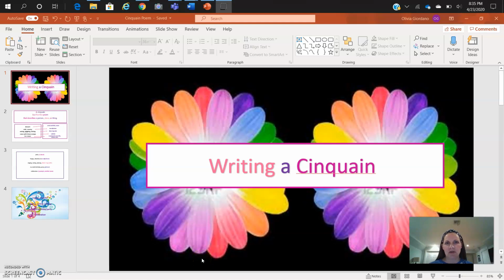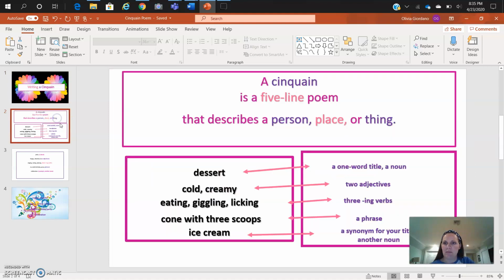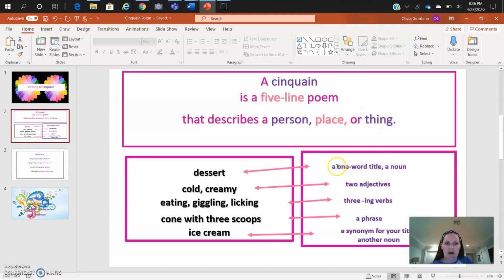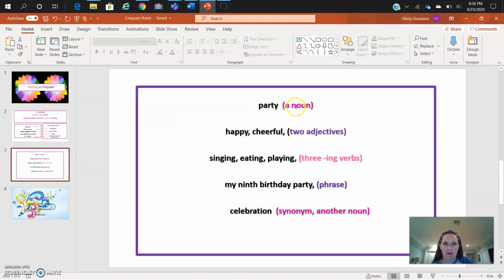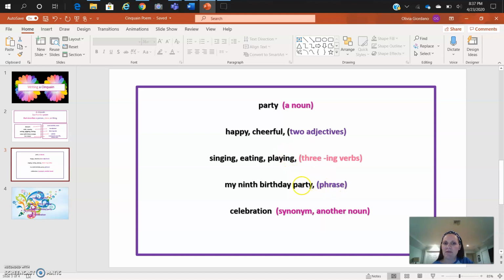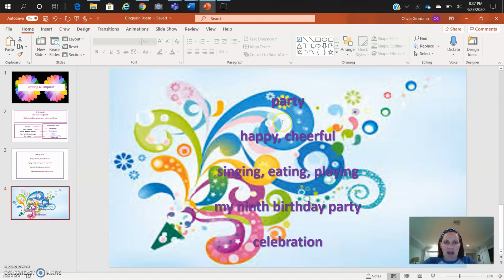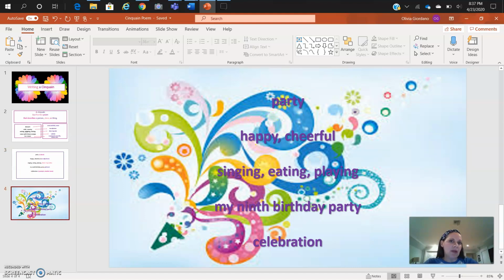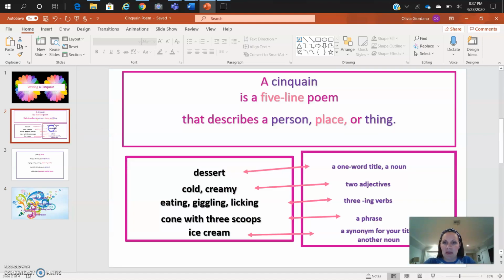Tuesday, April 28th- Cinquain Poem